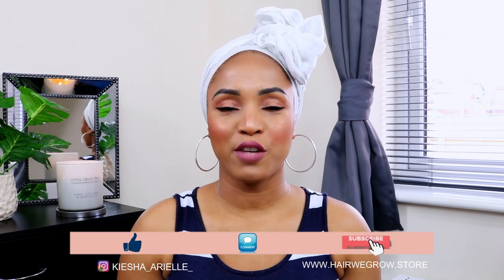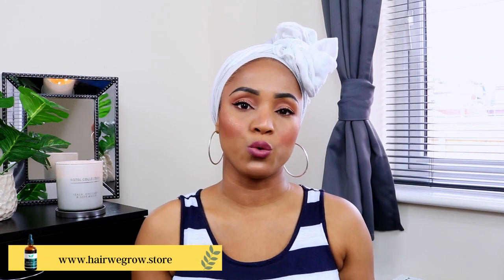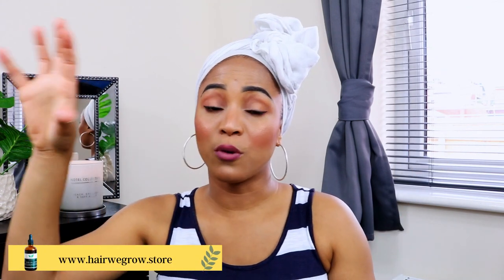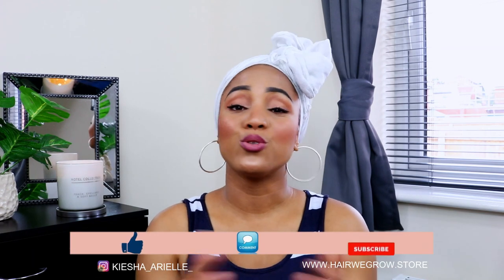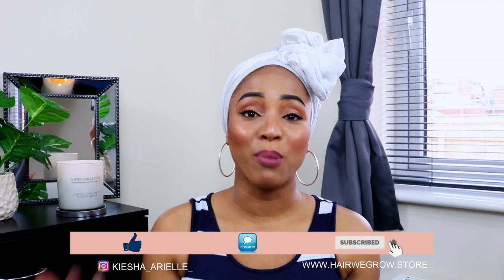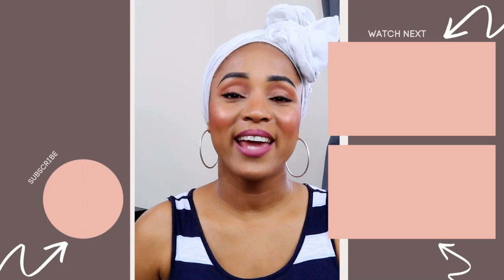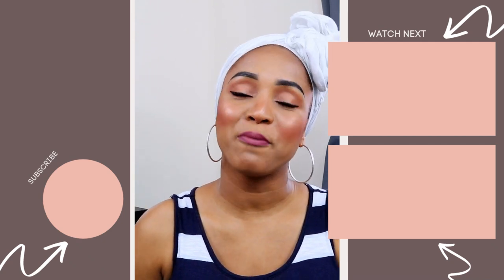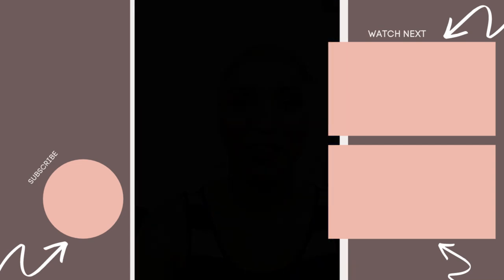FULL THICK LOCS | BEST STARTER LOC METHODS FOR LOW DENSITY NATURAL HAIR | STARTING YOUR LOC JOURNEY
So, we have spoken a lot about fine low density hair and why it is important to know understand your hair density before starting your loc journey. With that, today we are going to discuss what loc methods to consider if you are trying to obtain Thick Locs, Full Locs and whether you can have both Full Thick Locs with fine low density naturl hair.

In this video you can expect to hear me share my experience with my two strand twist starter locs and my instant locs journey in achieving full thick locs; and why I ended my loc journy. So, I hope you enjoy today's videos on some things you need to know before starting your locs.

HOW TO TELL IF YOU HAVE FINE LOW DENSITY HAIR | THINGS TO KNOW BEFORE STARTING YOUR LOC JOURNEY